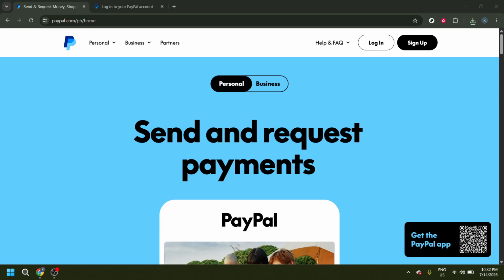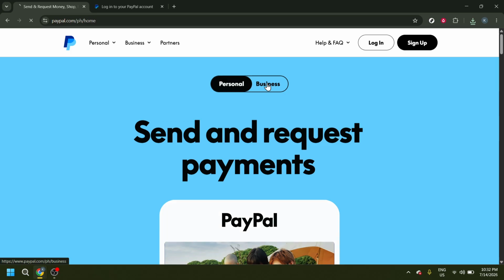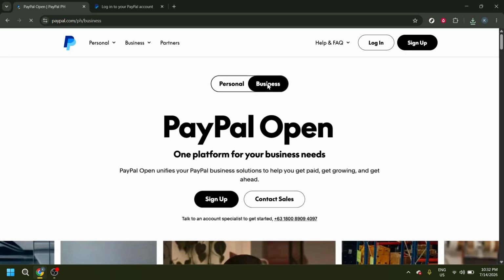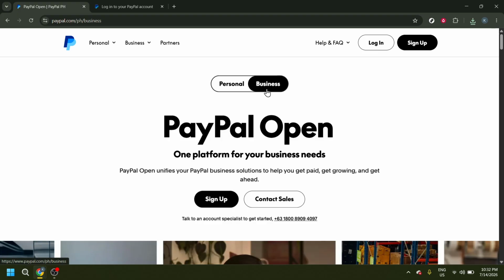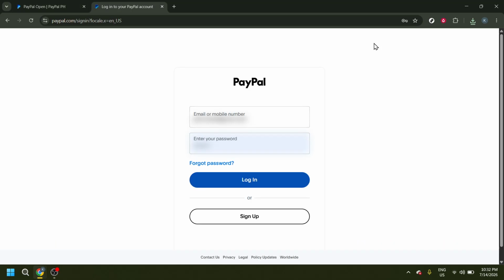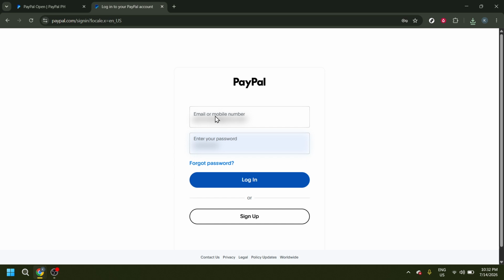How to log in Business PayPal account (Step By Step 2026)